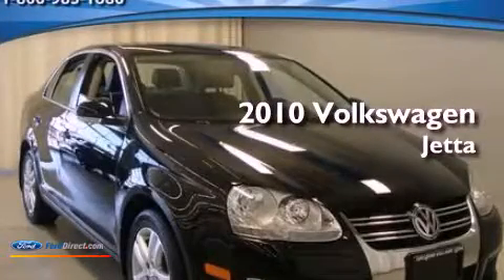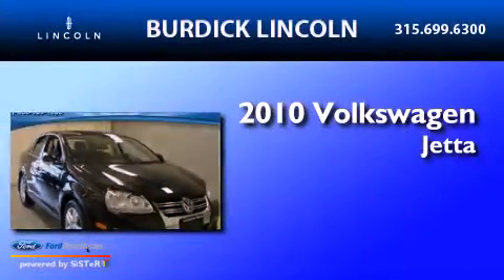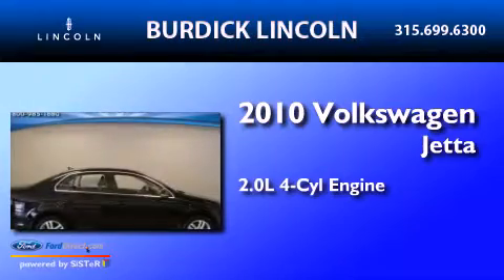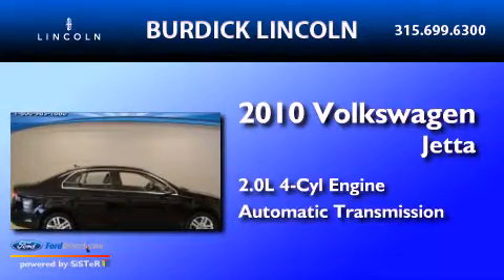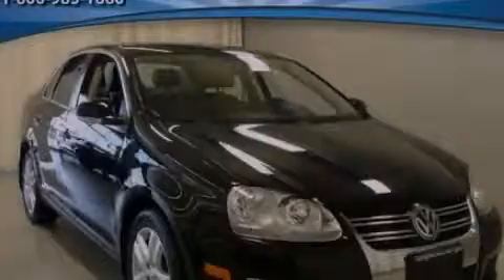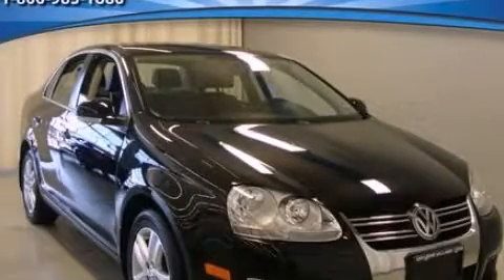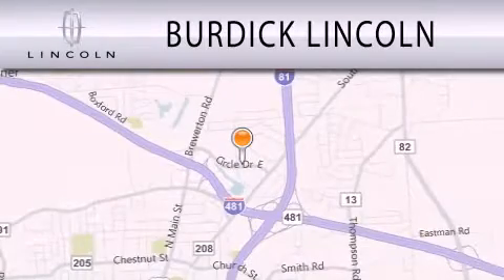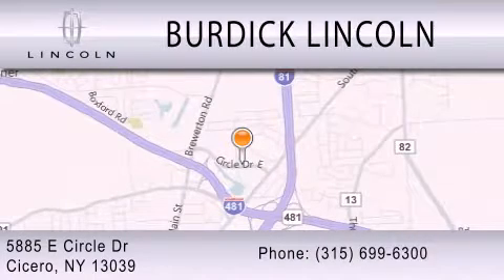2010 Volkswagen Jetta Cicero NY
Year : 2010
 Make : Volkswagen
 Model : Jetta
 Engine : 2.0L I4 16V DDI DOHC TURBO DIESEL
 Trans . : 6-SPEED AUTOMATIC WITH AUTO-SHIFT
 Exterior : BLACK
 Miles : 38,367
 Interior : TITAN BLACK
 Stock : F106J6360